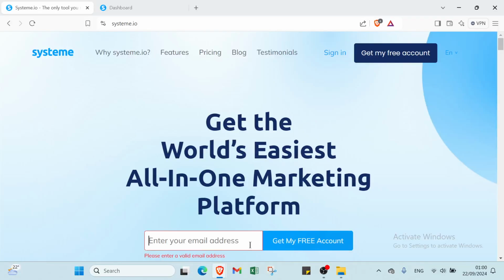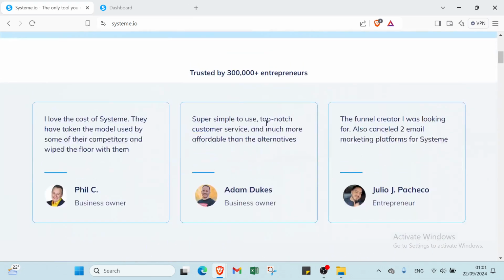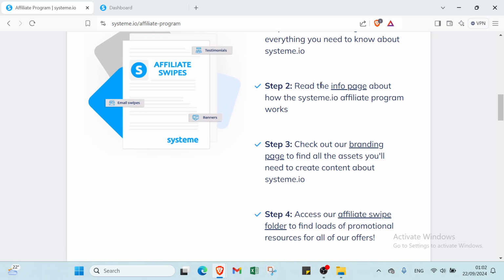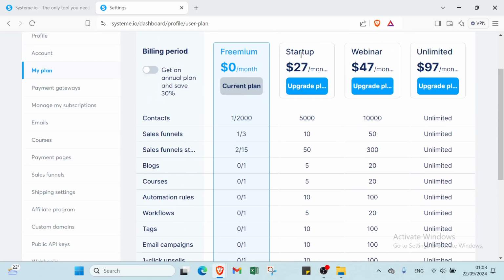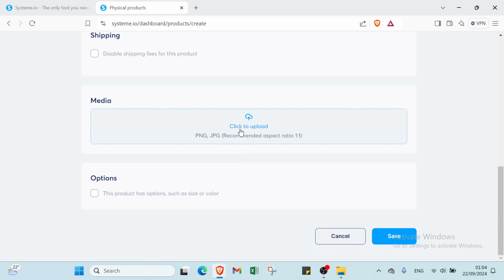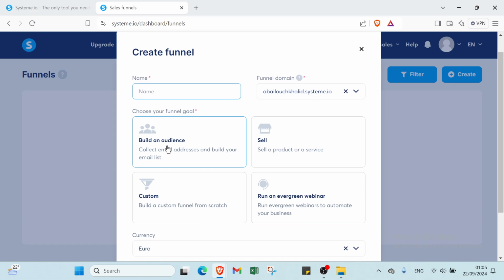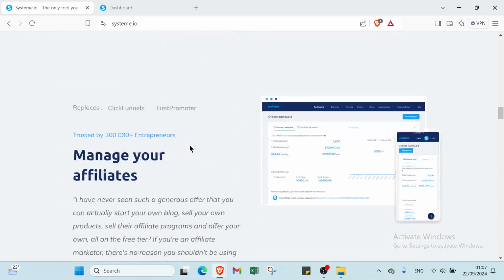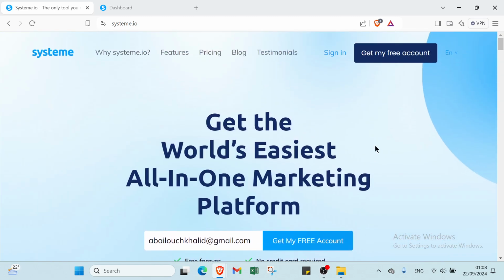How to Make Money from System.io Affiliate Marketing 2025 : Easy Guide for Beginners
How to Make Money from System.io Affiliate Marketing 2024: Easy Guide for Beginners

in this video we discuss :